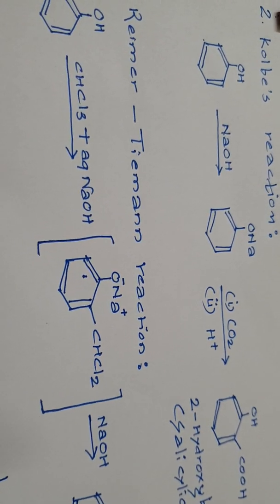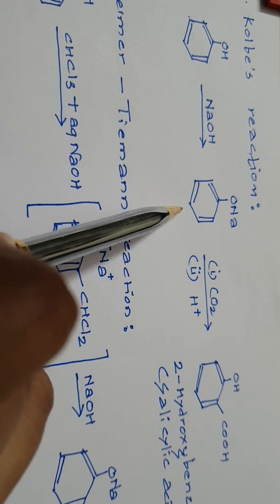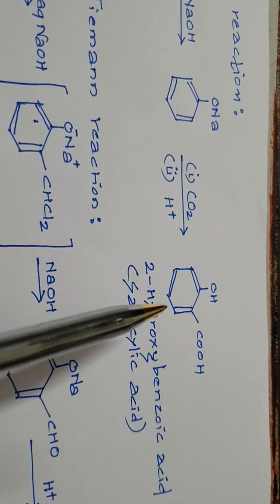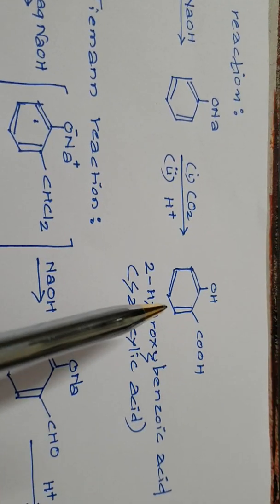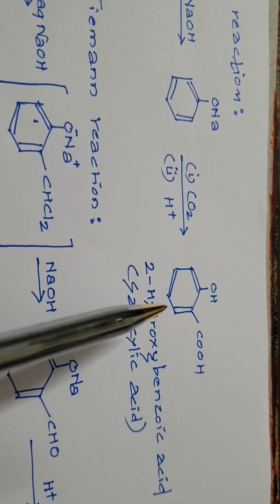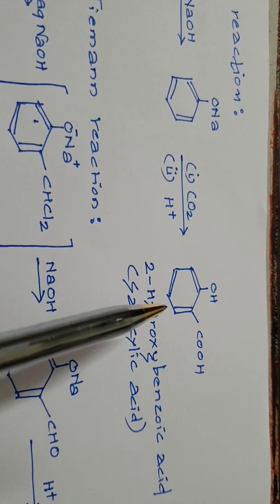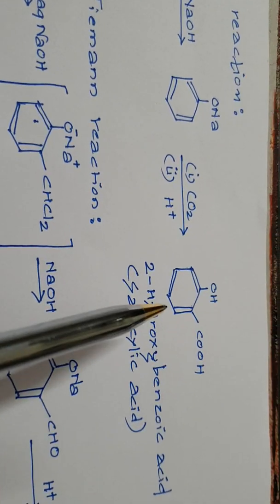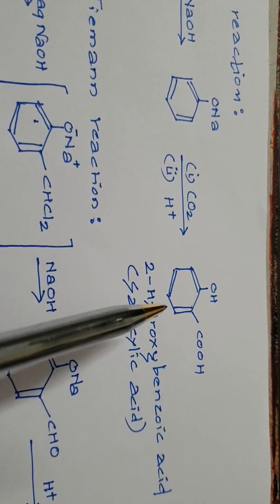Alcohols, phenols and ethers, chem properies part 9